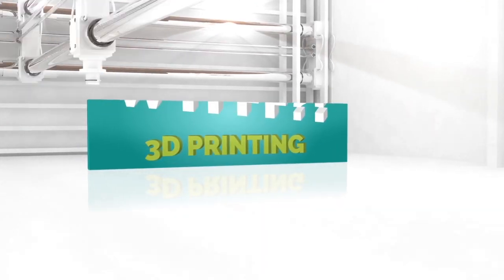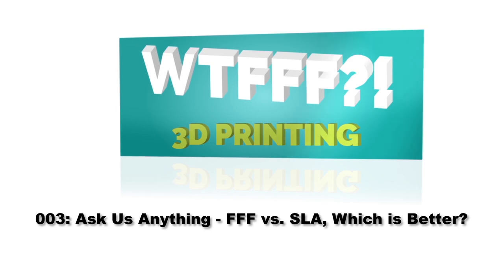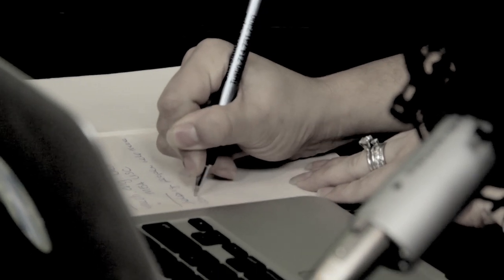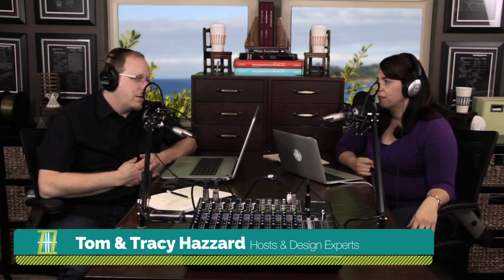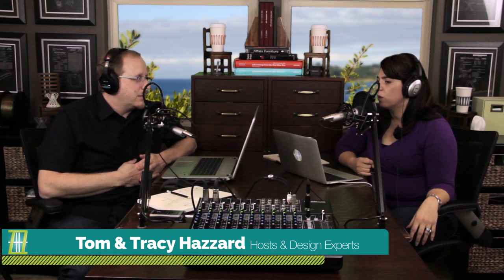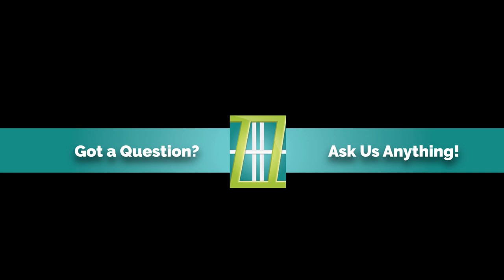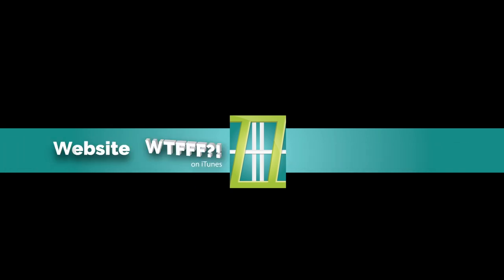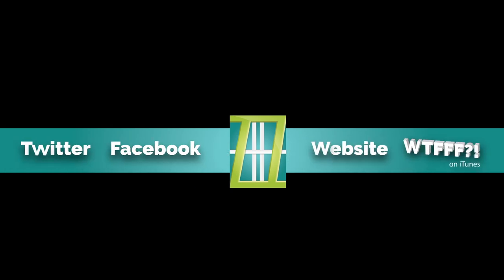FFF vs. SLA 3D Printing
WTFFF 003: Ask Us Anything - Today’s Ask Us Anything question is “What kind of 3D Printer is better - FFF or SLA?”

Do you have a question about 3D Printing? or Send Voicemail on our hazzdesign Facebook Page.

Tracy & Tom Hazzard | 3D Printing Video/Podcast Hosts | Inventors | Design Experts - Designing retail products & 3D Printing business strategies to make you competition-proof.